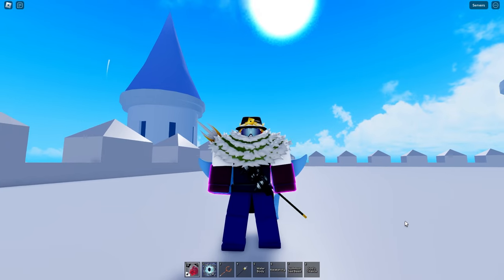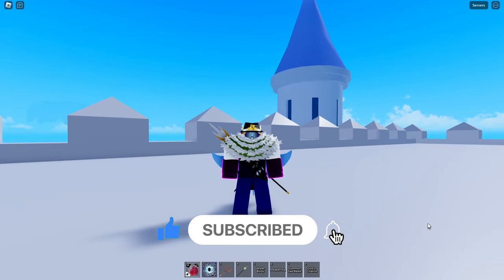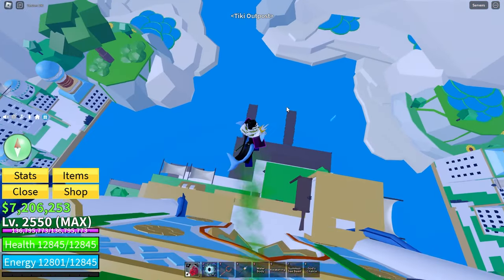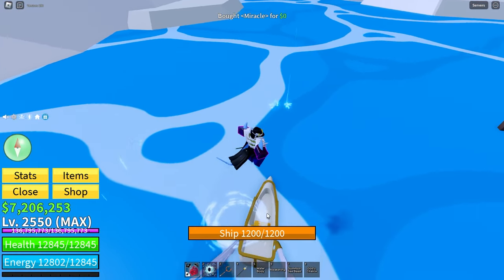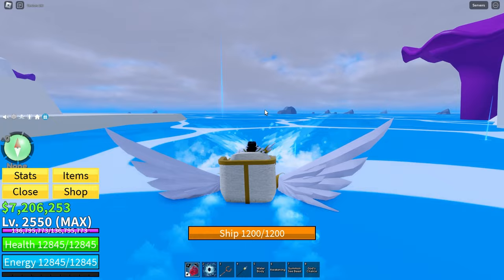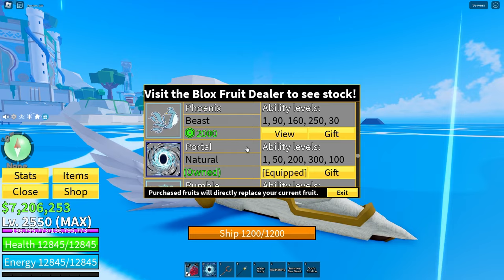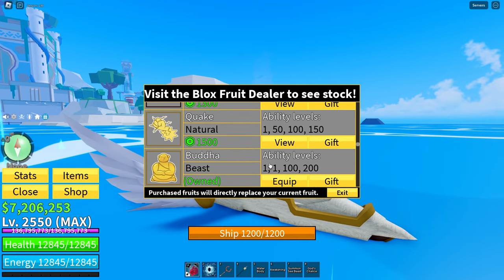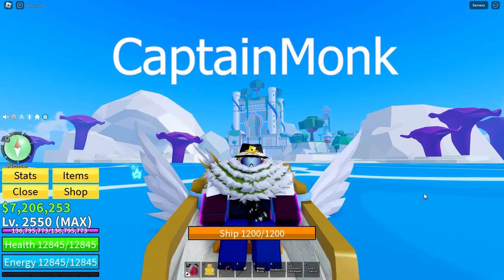How To Spawn Kitsune Shrine GUARANTEED In Blox Fruits!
How To 100% Spawn Kitsune Island!

Kitsune island is one of the new additions to Blox Fruits, and it comes with some cool stuff! If you want to get your hands on that stuff, then this video shows you how to GUARANTEE spawning the kitsune shrine island in Blox Fruits! Good luck with spawning it!

ROBLOX MERCH!!!